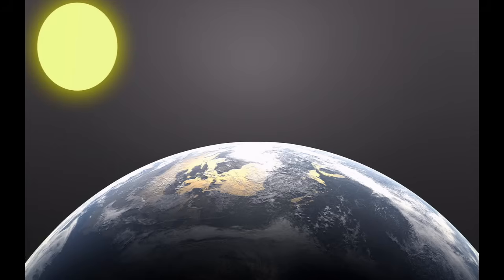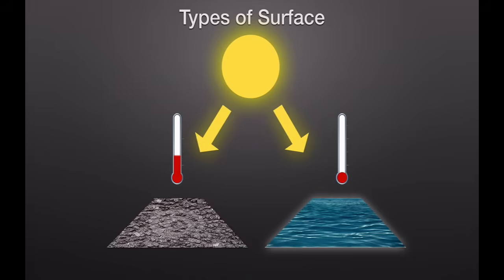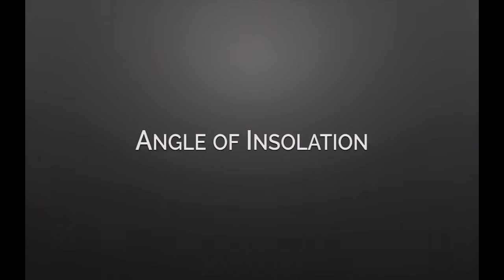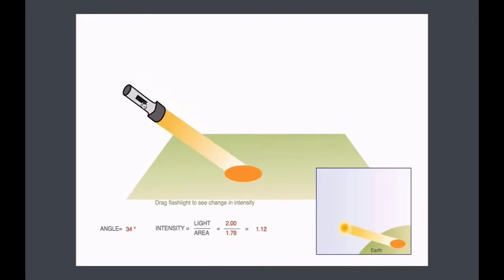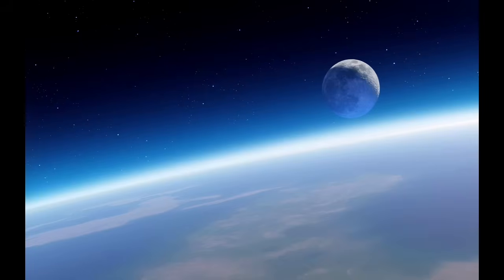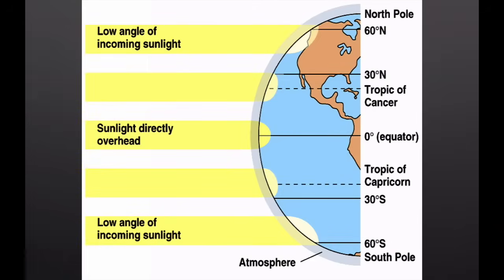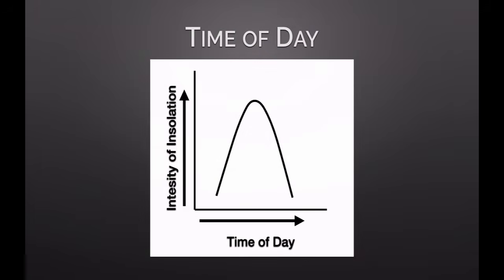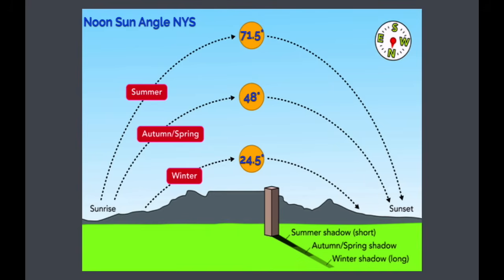What are the factors that influence insolation on Earth?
This video discusses the factors that affect insolation like angle of insolation, latitude, and duration.